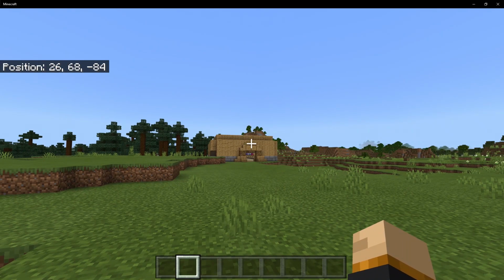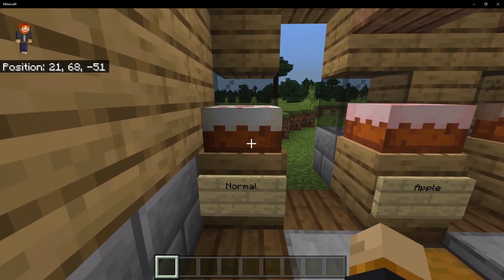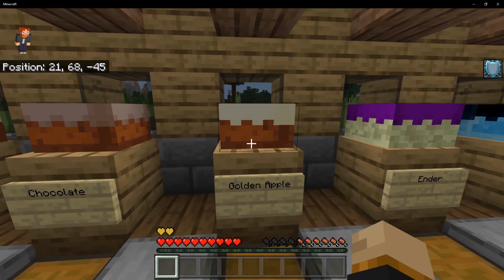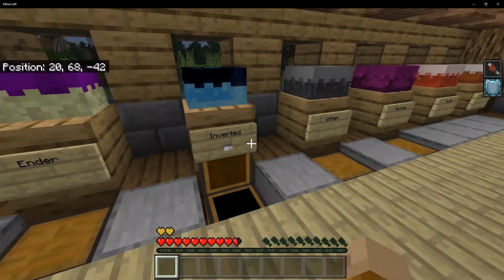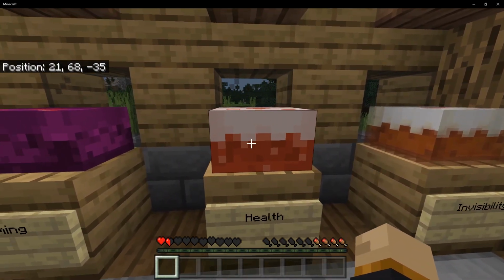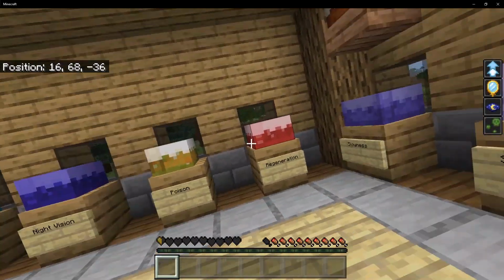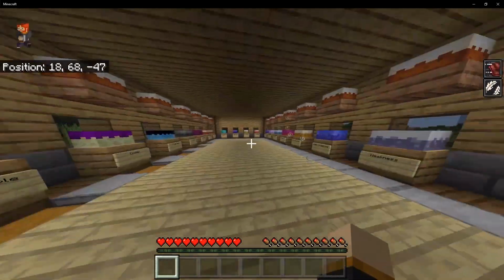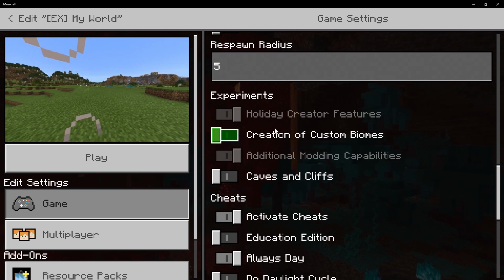I Added More Cakes to Minecraft Bedrock...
Today I'm releasing an addon which adds more cakes to Minecraft Bedrock, you have cakes that give special effects to you such as speed, fire resistance, night vision and more! This addon works on MCPE and Windows 10 versions of Minecraft Bedrock Edition!

🔸SOCIAL MEDIA🔸

🎶MUSIC USED🎶 -